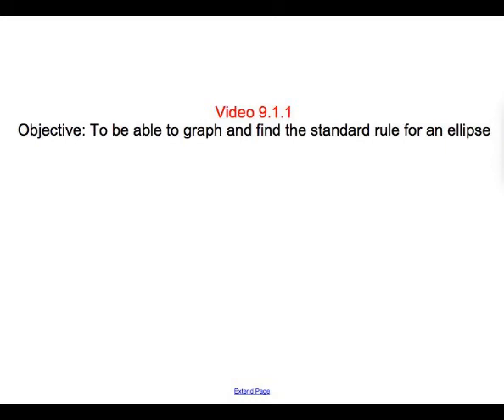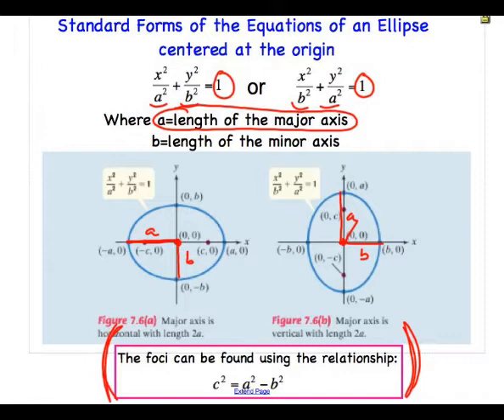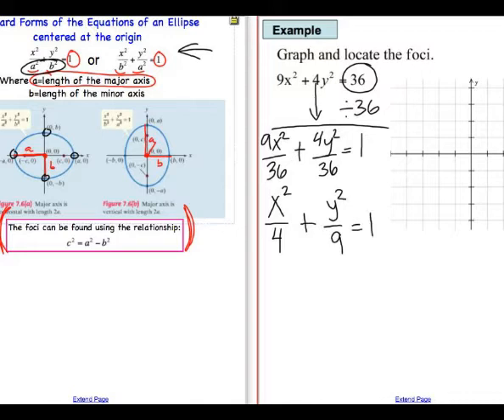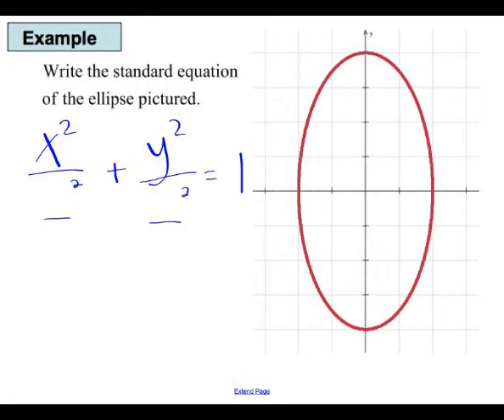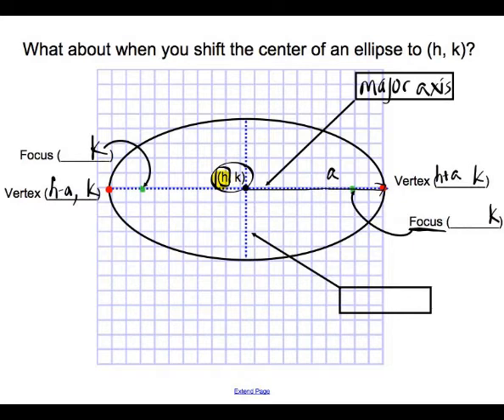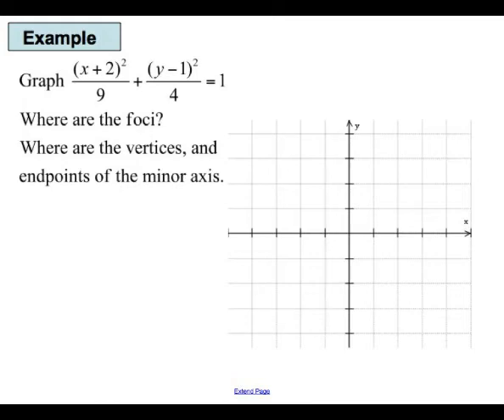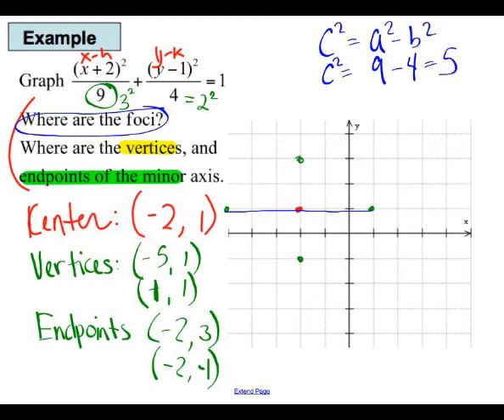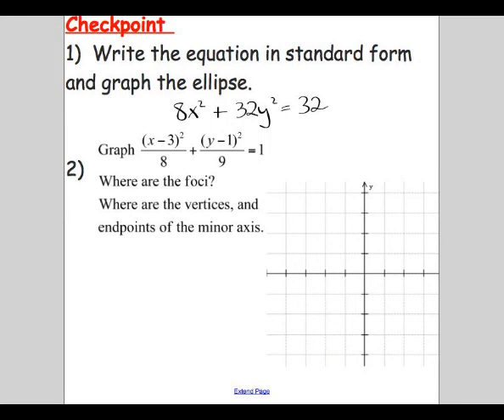HPC 9.1.1-2012.mp4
Be sure to complete the google form when you are done.